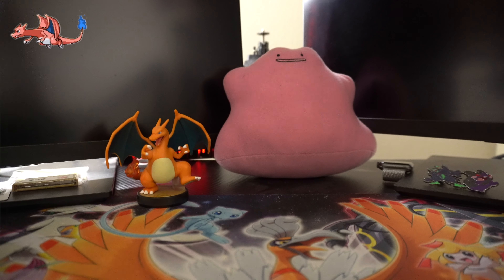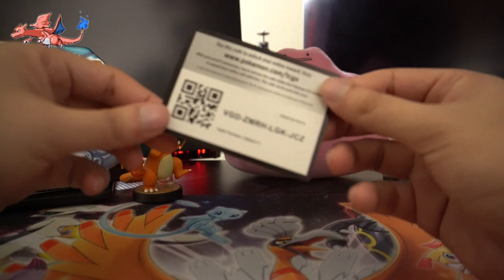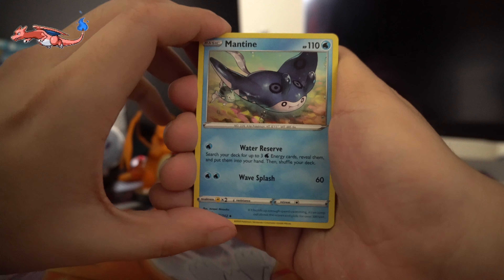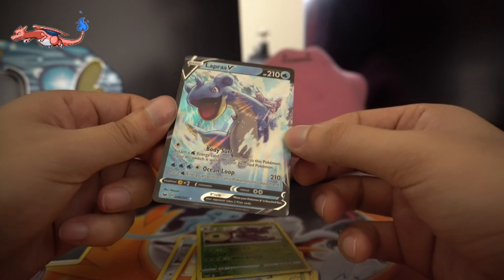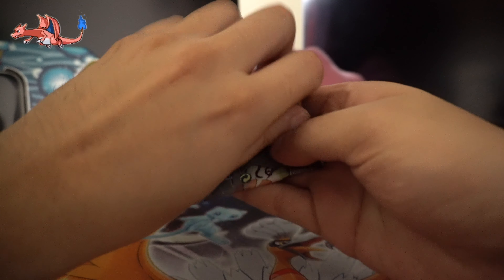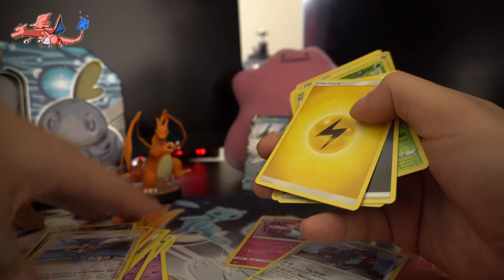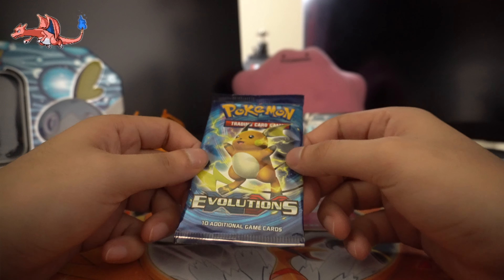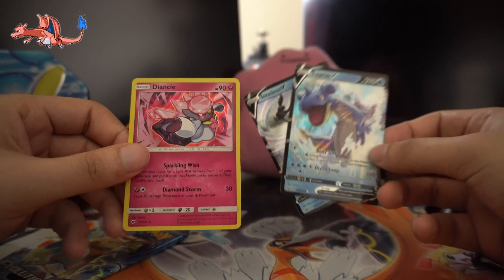Inteleon V Tin Unboxing !